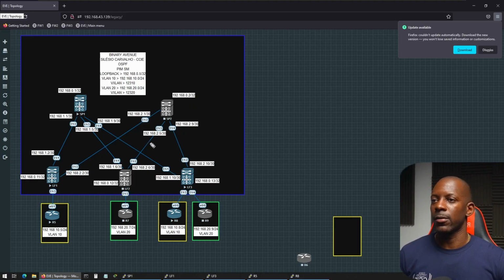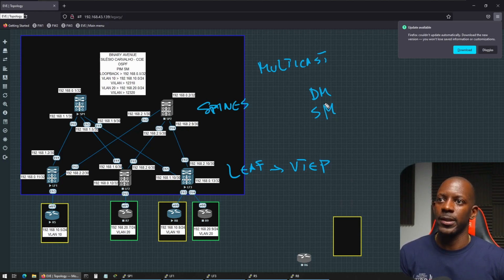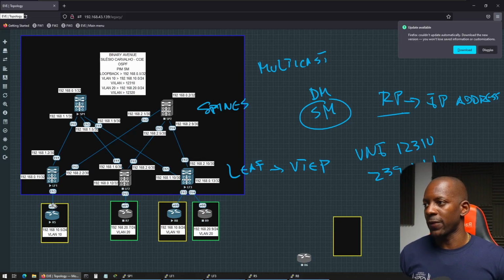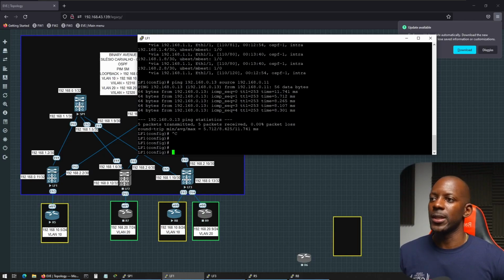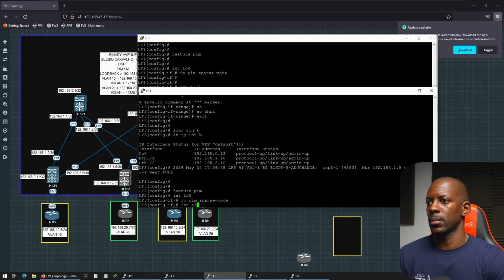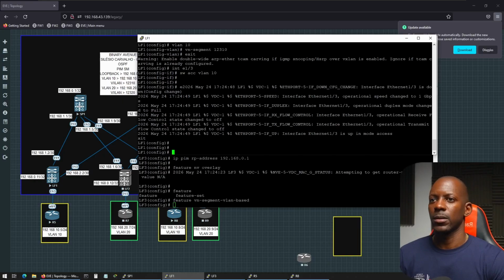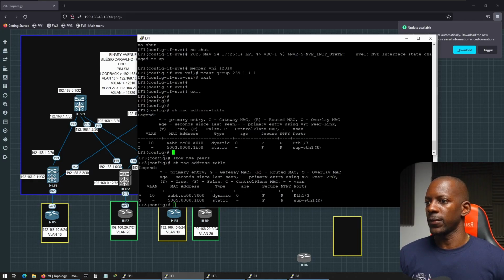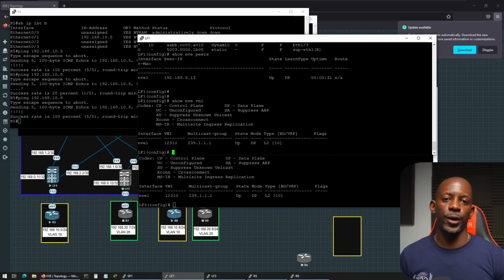How To's Deploy VXLAN - Flood and Learn with Multicast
In this video, I’ll show you how to configure VXLAN Flood and Learn with Multicast on Cisco Nexus switches.